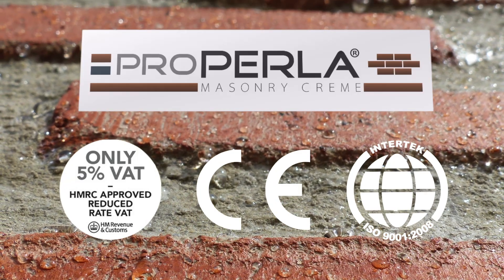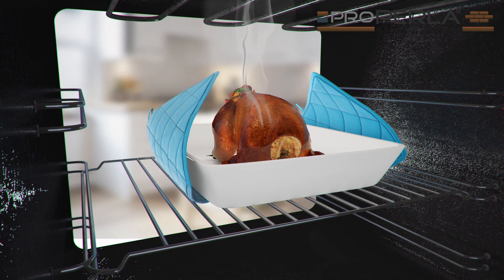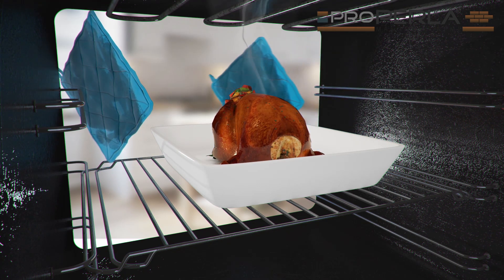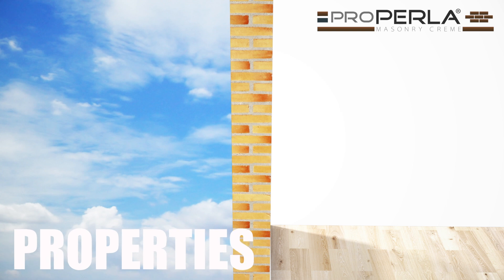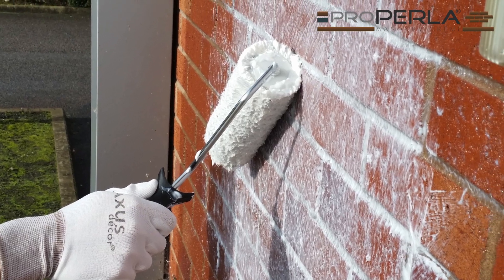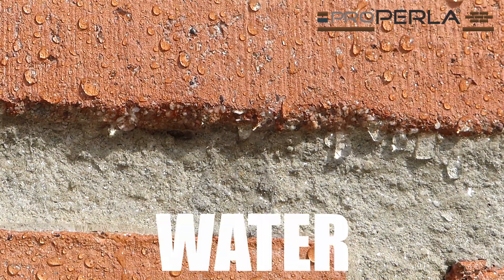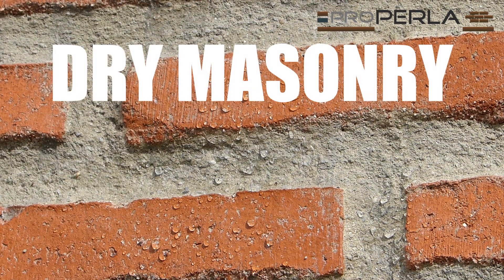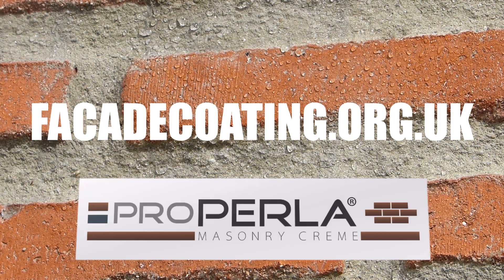proPERLA® » Masonry Creme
Improve the thermal resistance of you brick walls with proPERLA Masonry Creme. Here you can see how it is applied with an airless sprayer.

Creates an invisible insulation barrier to improve thermal resistance and reduce heat loss. Prevents growth of moss and algae and due to its extreme beading behavior it will reduce water ingress on walls by more than 95%. The treated surface will remain breathable to water vapor. Furthermore, it will create a self cleaning effect and the bricks will stay clean.